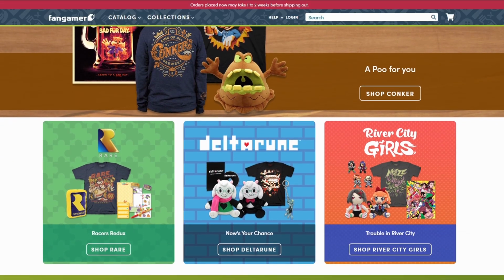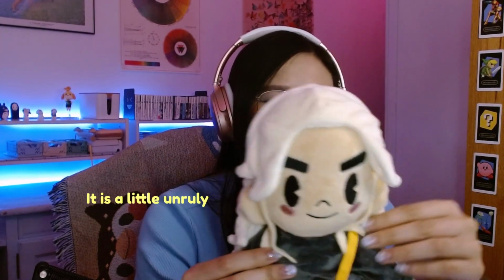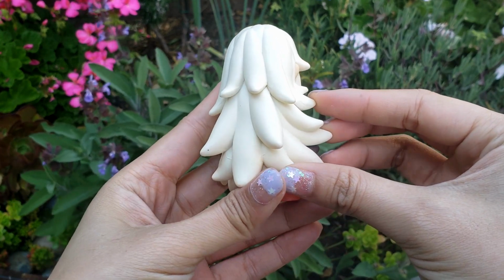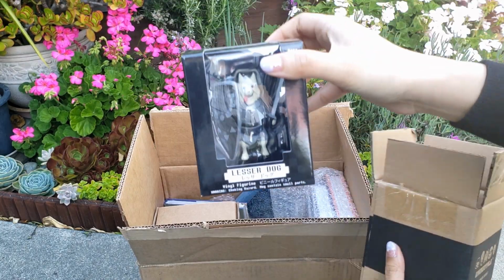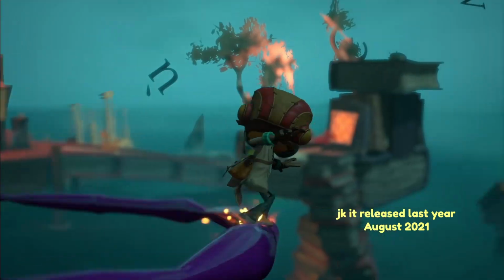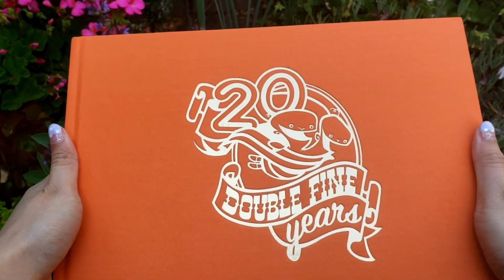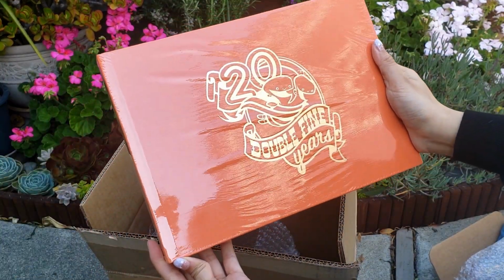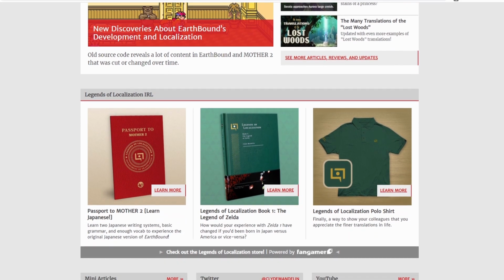🎀 Chill+Cozy Unboxing Merch From My Favorite Games! | eastward, earthbound, katamari damacy & more!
Hi all! Hope you're having a wonderful day. I worked really hard on this video so hopefully you enjoy it! I love game unboxing videos so I made my own and wanted to share as much info on all the items I got from Fangamer in case any of you are interested in them. This video is definitely not sponsored, but gosh I wish it was haha.

⭐ Items Mentioned ⭐
- Sam Plush:

⭐ Games Mentioned ⭐
- EarthBound
- Mother 3
- Pyschonauts 1 & Psychonauts 2
- Katamari Damacy
- Eastward
- Brutal Legends
- Grim Fandango
- Day of the Tentacle
- Undertale

⭐ Other Things I Mentioned ⭐
- presshearttocontinue youtube: